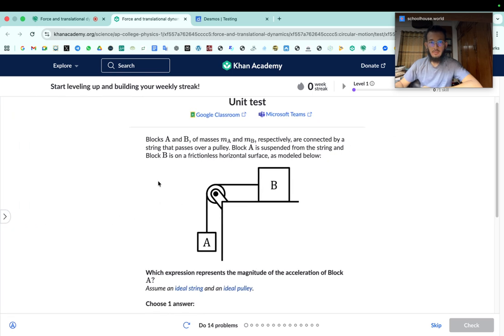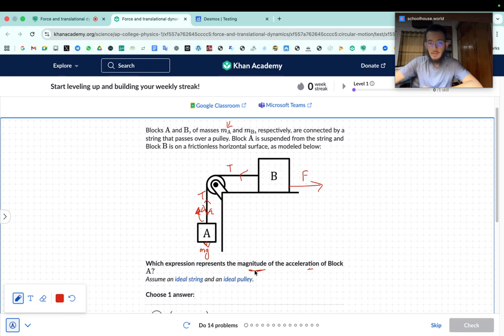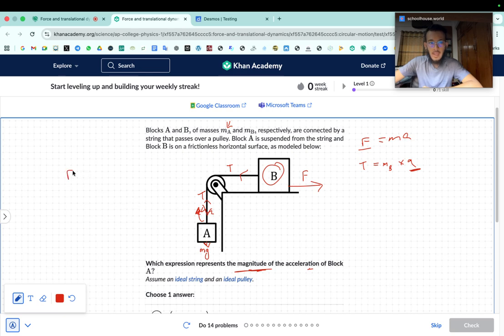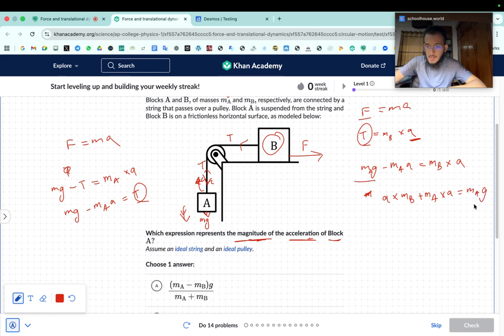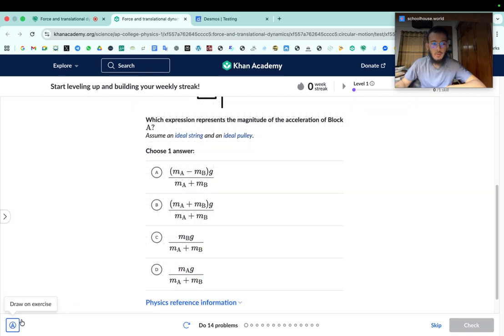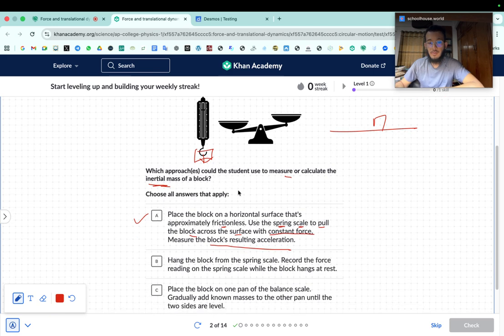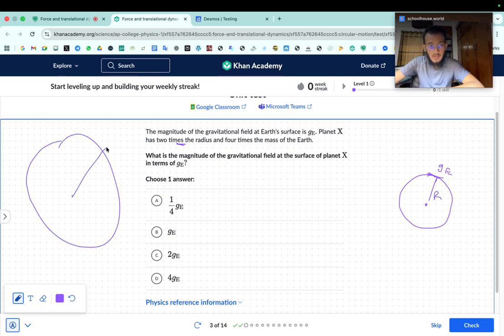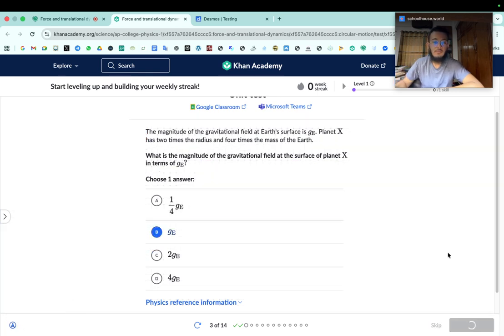Force and translational dynamics (3) | AP®︎/College Physics